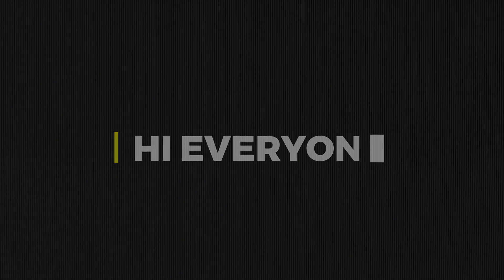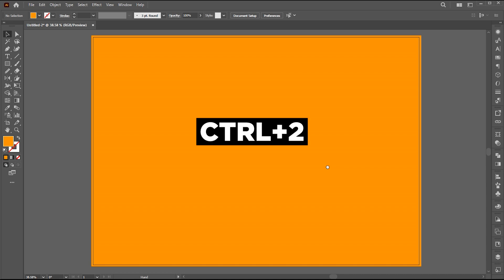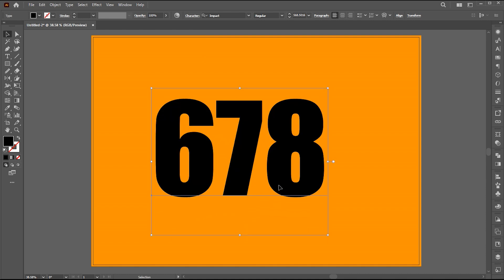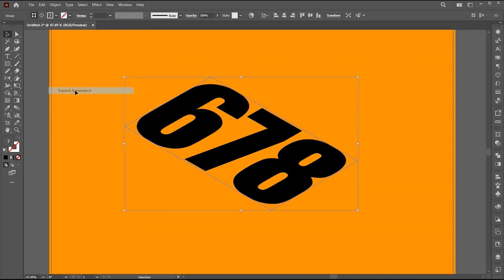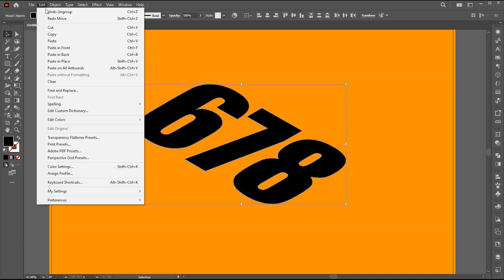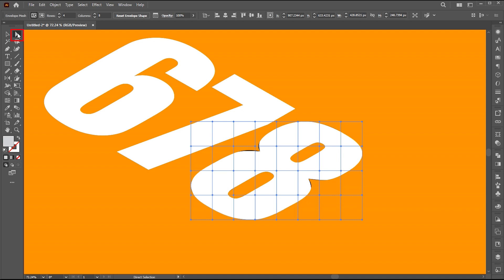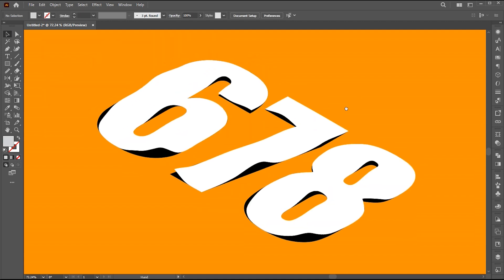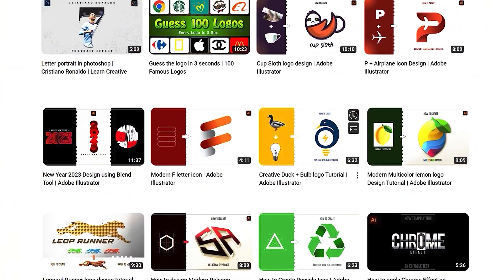How to Design Wrinkled Text in Adobe Illustrator | Illustrator Tutorial 2024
Hi everyone,

In this tutorial, I will teach you How to Design Wrinkled Text in Adobe Illustrator | Illustrator Tutorial 2024.

Keep learning..!

illustrator tutorial,
how to,
design tutorial,
graphic design,
how to design,
tutorial,
design,
design project,
Adobe illustrator,
illustrator tutorial,
adobe illustrator,
learn creative

Learn Creative